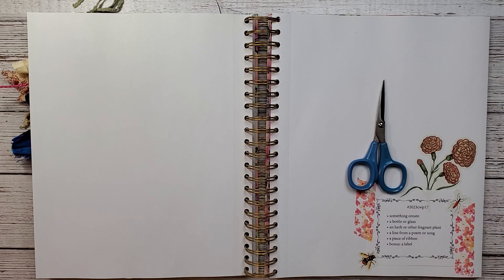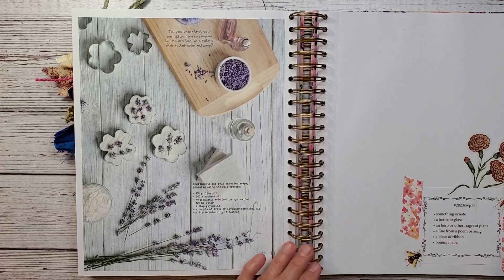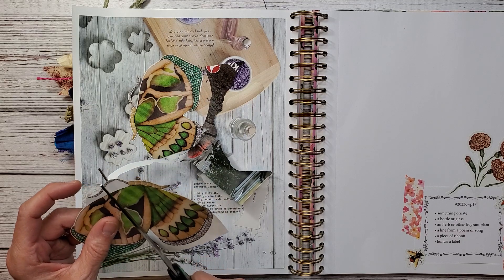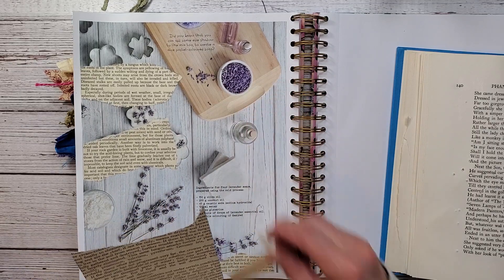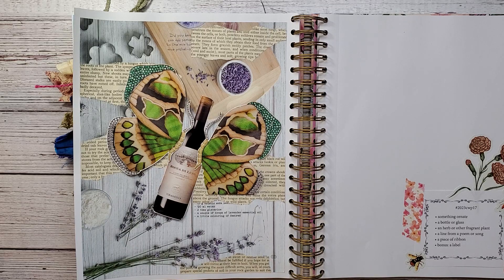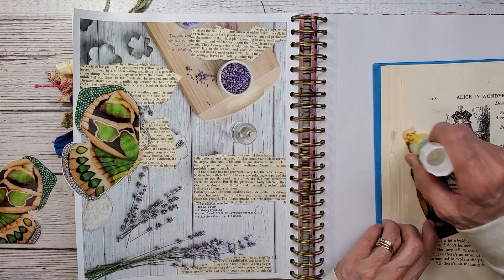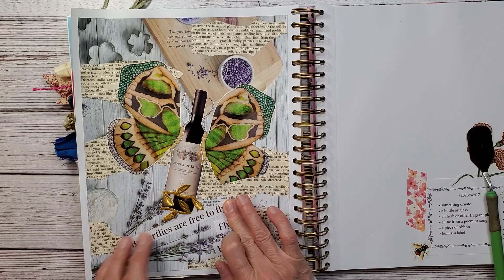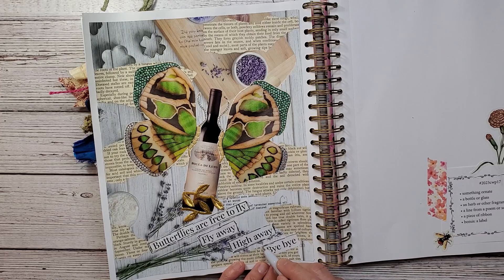Week 17 Margarete Miller Collage Weekly Planner / Collage Art / Collage Challenge / Paper Art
Welcome to week 17 of Margarete Miller Weekly Challenge creating wonderful collages from simple and easy prompts she has provided us.